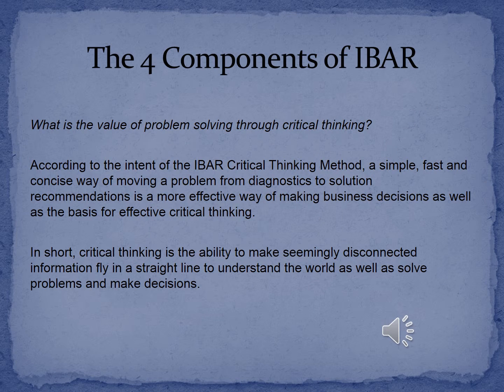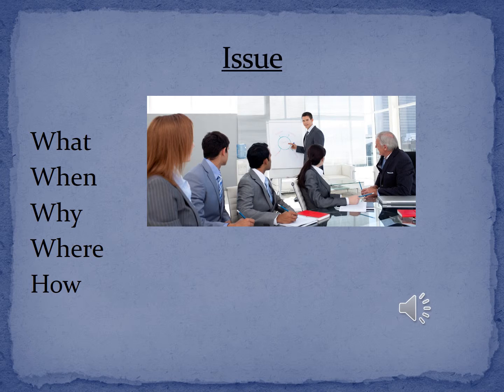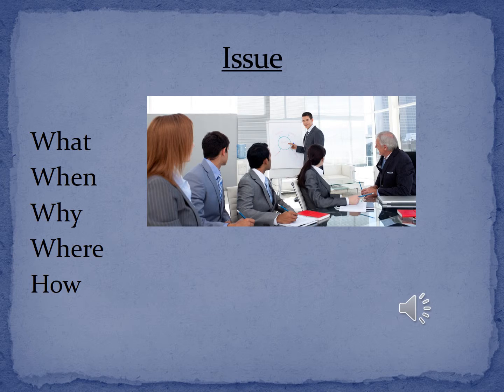How to Outthink Your Competition for Long-Term Success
In an extremely competitive world, individuals entering college and the workforce are at a disadvantage in a global economy, if they have not been introduced to critical thinking and decision making curriculum.

Today, colleges and corporations are looking for candidates who can solve complex problems and make effective decisions. Is there a better way to show that you are a world-class problem solver and decision maker than by getting certified?

By becoming a skill-certified IBAR critical thinker, you have an advantage over your competition in school and the workplace.